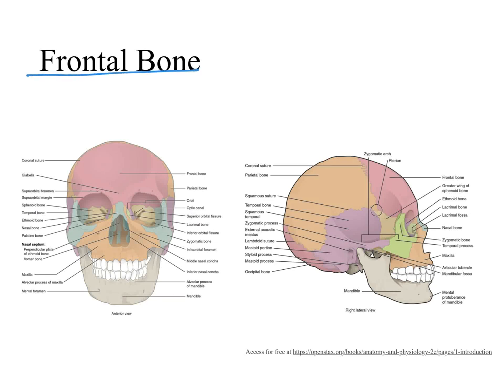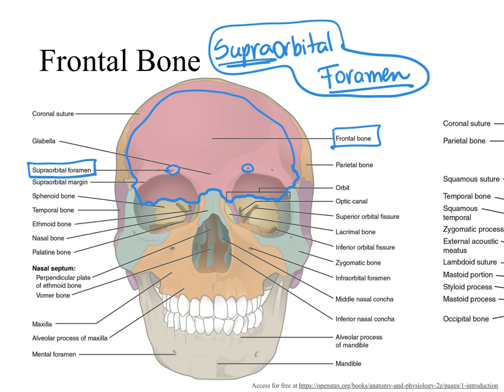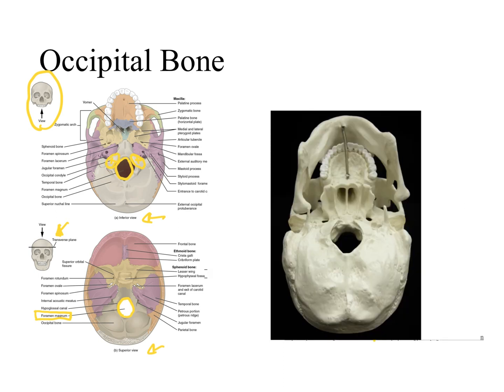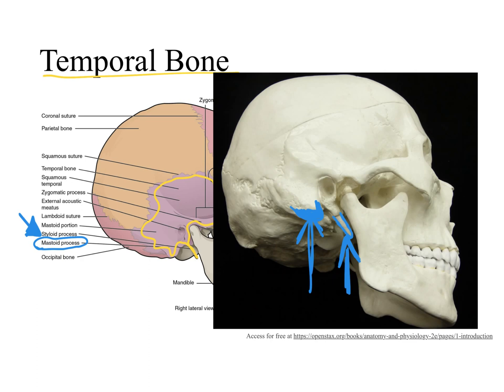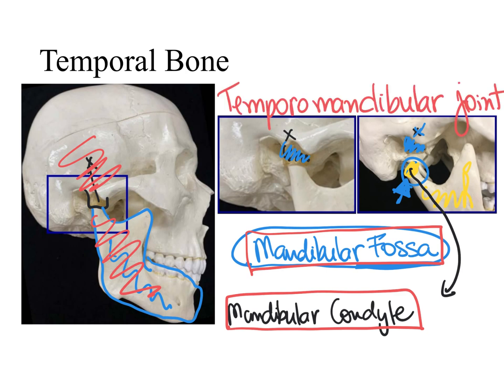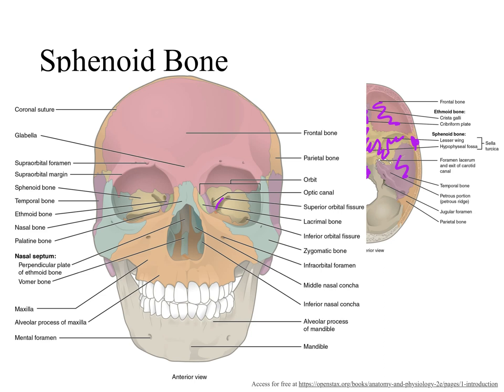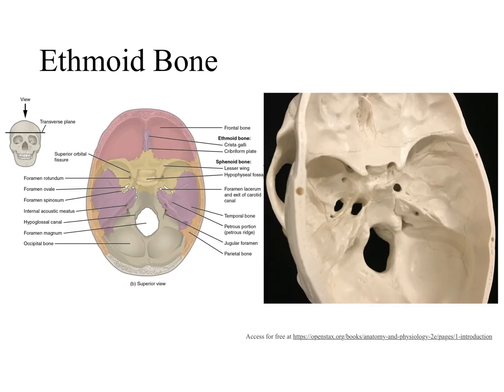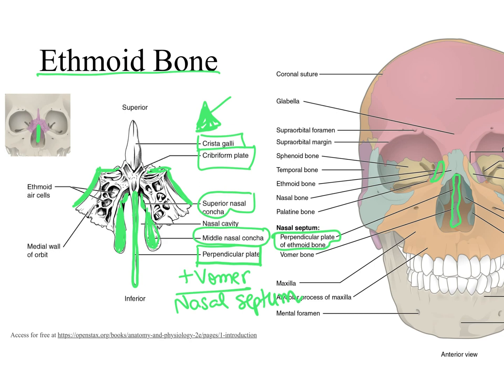Dr. Benaduce: Cranial bones (Axial Skeleton Lecture)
In this video Dr. Benaduce goes over the 8 cranial bones (frontal bone, parietal bone, temporal bone, sphenoid bone, ethmoid bone, occipital bone) and their bone features.